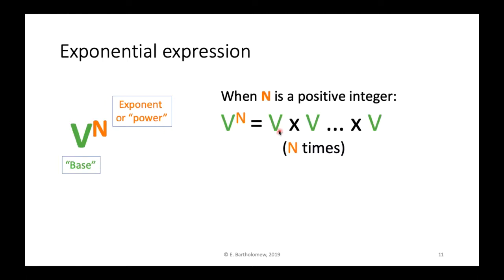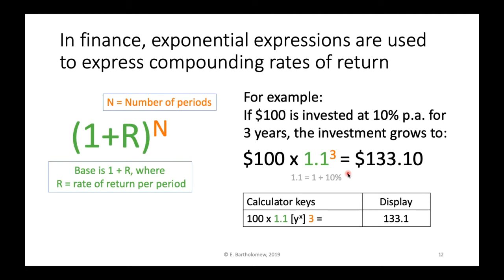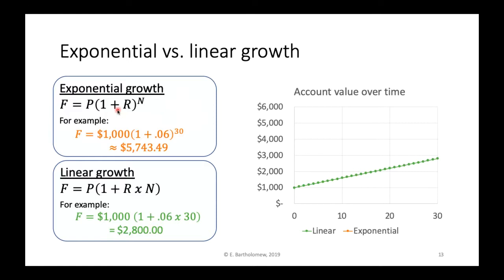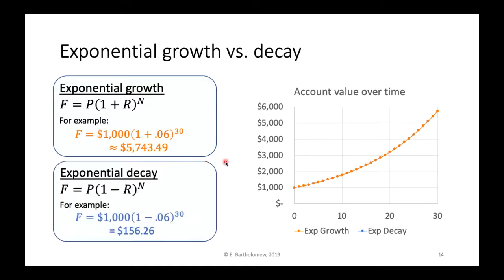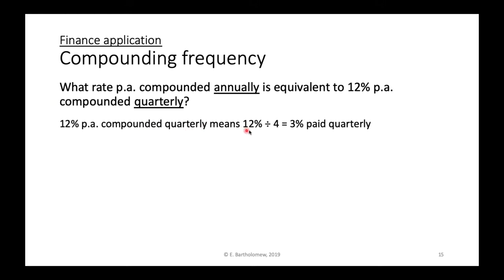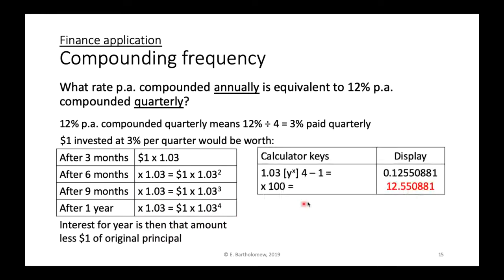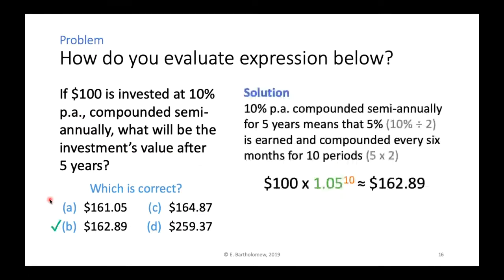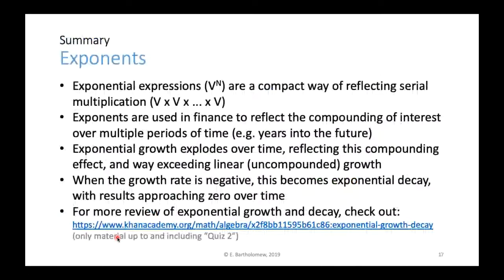MEF 2 Exponents